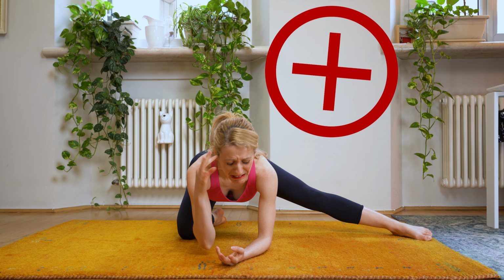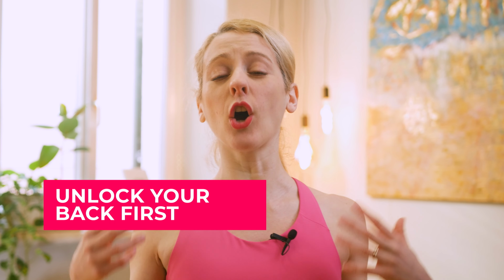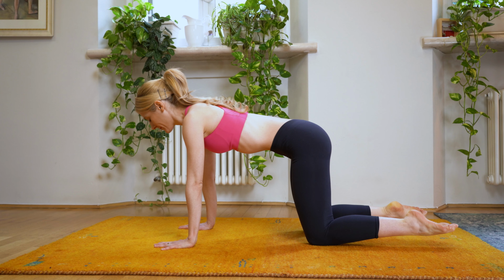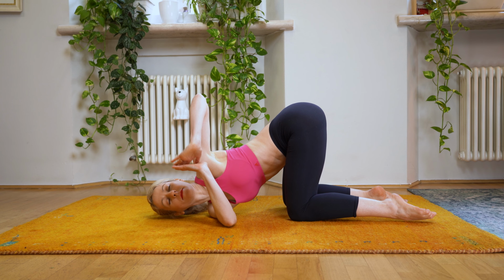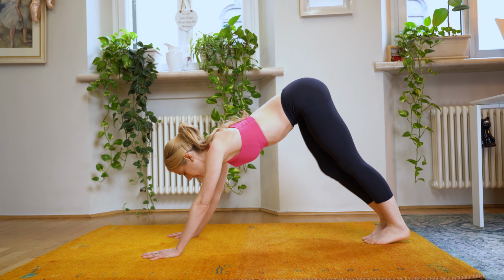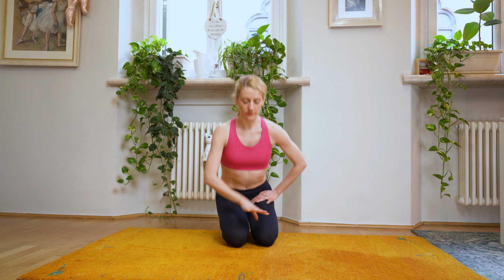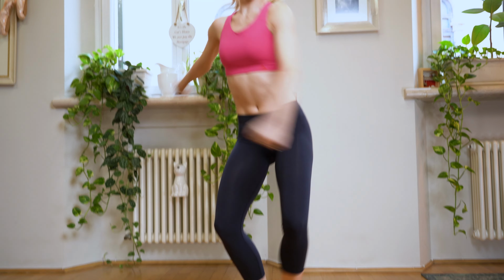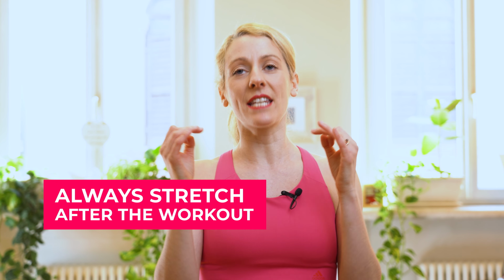How to Do The FULL SPLIT in 3 Simple Steps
🩰How do we get our full split in a simple and safe way?🤸‍♀️ There are few simple habits you can implement into your daily practice to transform your body and achieve full flexibility. 🌷Begin your transformative journey with me, and Join me for the 3-day Split and Flexibility Workshop

😵Have you been trying static stretches and found them painful, and as soon as you stopped your muscles felt tighter?

🌻Today we are implementing 3 Tips to achieve your Splits and overall range of motion which will help your body ease into these positions.

‼️Our Body doesn't like being static in one single position, instead it was made to move, reach, run, be active and fluid. So why should our stretches be different?

The stretches and tips for achieving splits you’ll learn from this video will be a game changer:

✳️No more pain to achieve the splits
🌸Finally a way to stretch that makes sense and is not harsh on ligaments and muscles
🥰 A way to shape the muscles and not become bulky.

📃 Video Sections
00:00 Intro
00:23 😵 The reason why static stretches are painful
00:44 🤩 Working on this part of the body will unlock your hips
01:50 🚀 Achieving Splits can be helped by moving away from static stretches
03:17 👯 My “3 day-Splits and flexibility Workshop”
03:45 🦕 The Biggest mistake you are doing right now and how to fix it
04:34 🙌 If you do this you will never bulk up again

Try these ballet-inspired Tips with me now to elongate and shape your body the ballerina way and finally achieve your splits! 😍

🩰Do you want to start training like a ballerina and get your body toned and beautifully elongated?

✴CoFounder/Performer/Writer:                                        ✴
✴Alessia Lugoboni                                                              ✴
✴CoFounder/Cinematographer/Cameraman/Editor:    ✴
✴Iacopo Di Luigi                                                                   ✴